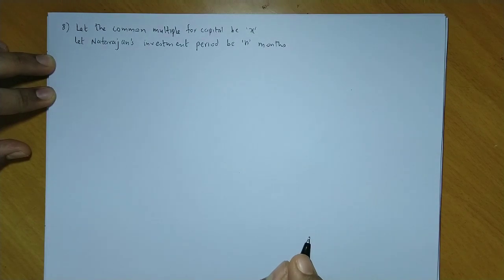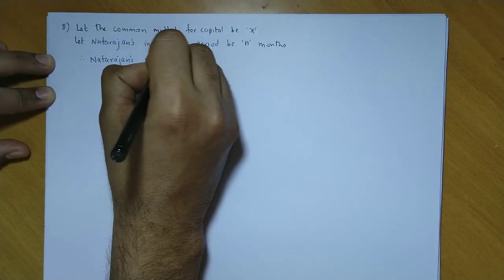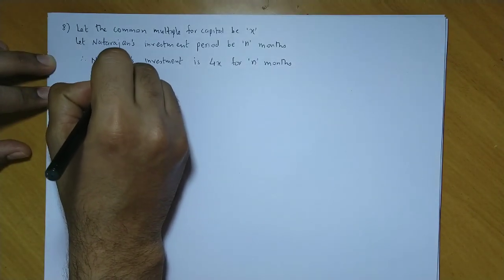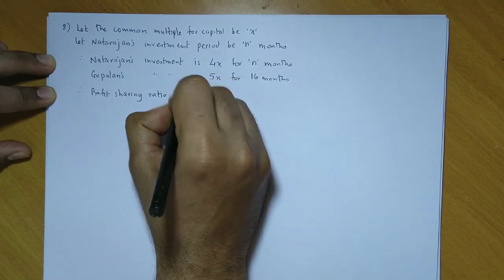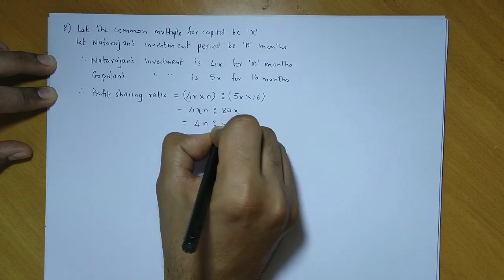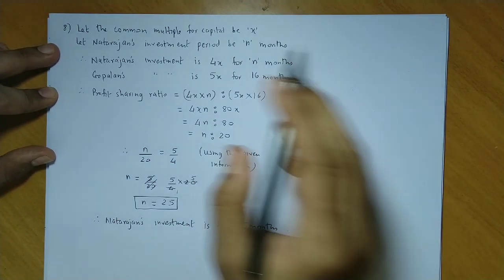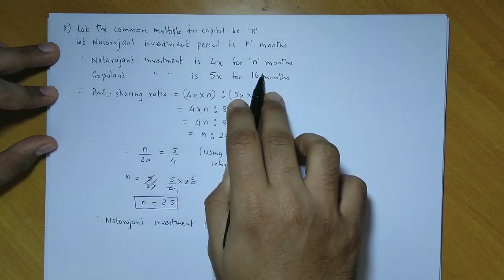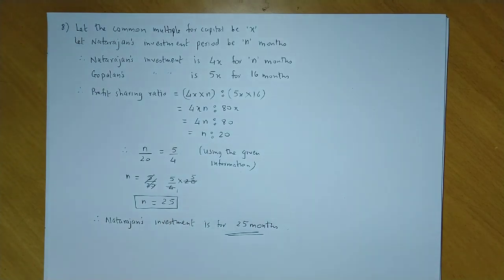Ratio, Proportion and Partnership - HSC - SYJC - 12th COMMERCE - Chapter 1 - Maths 2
Solution to Ex. 1.2 Problem 8

Mr. Natarajan and Mr. Gopalan are partners in a company having capitals in the ratio 4:5 and profits received by them are in the ratio 5:4. If Gopalan invested capital in the company for 16 months, how long was Natrajan’s investment in the company?